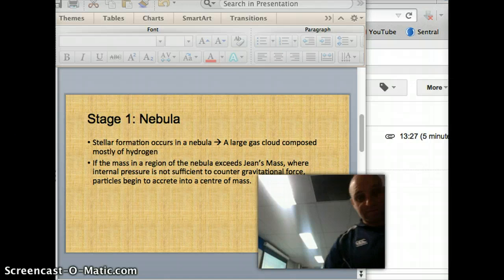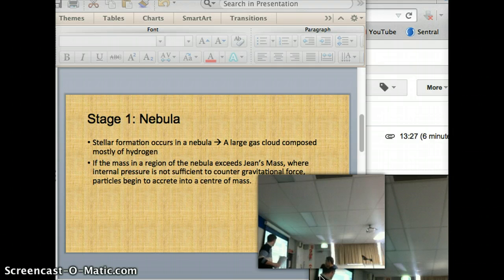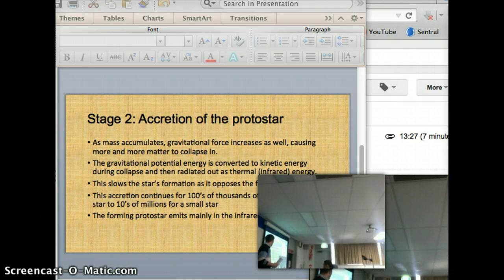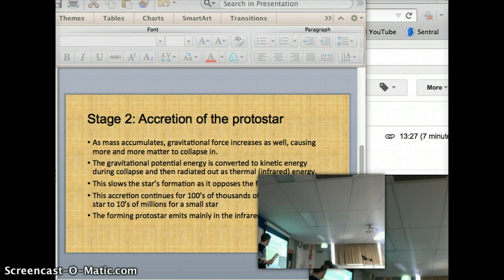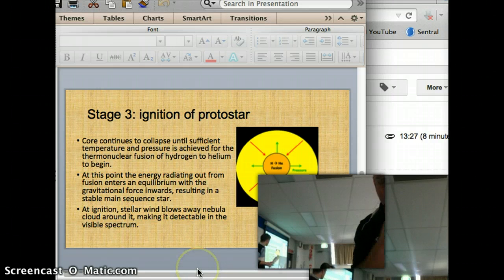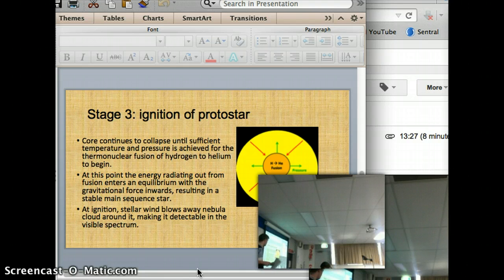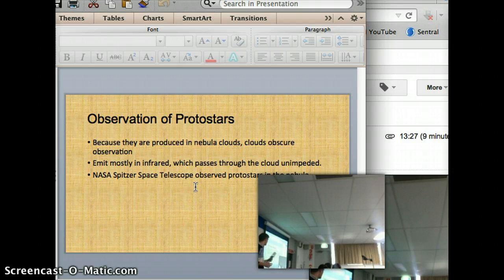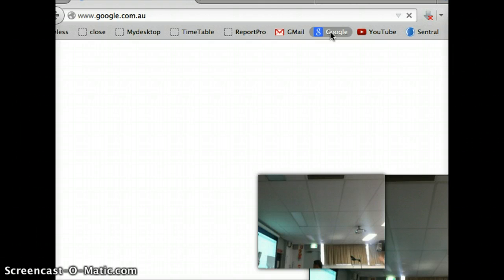stellar formation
LWatt